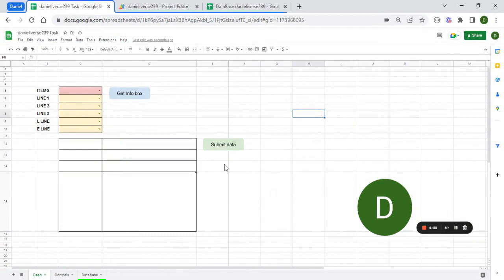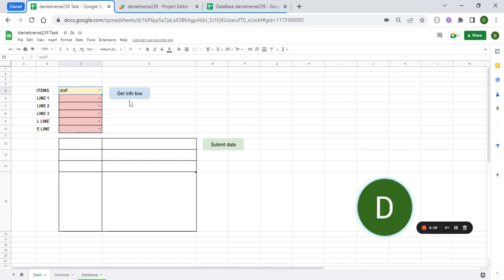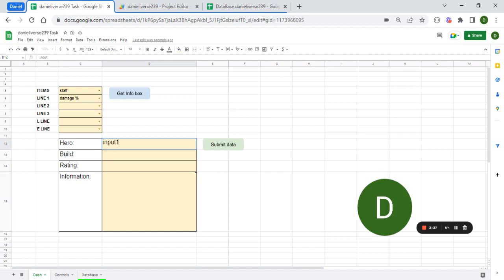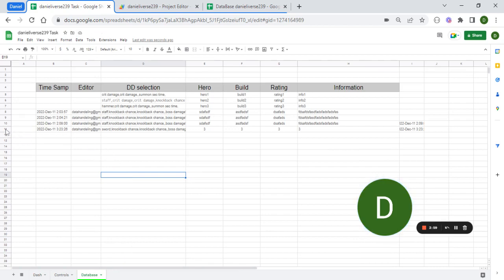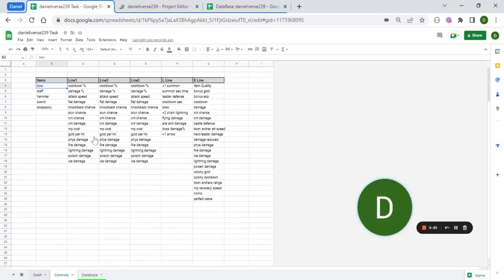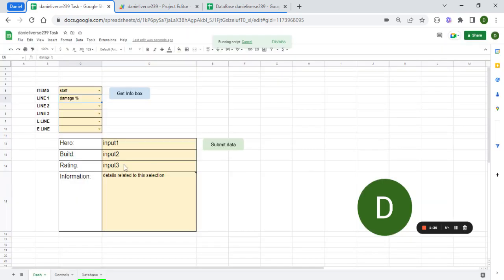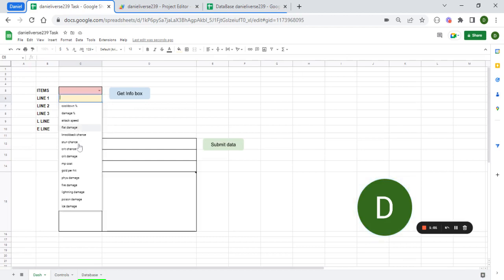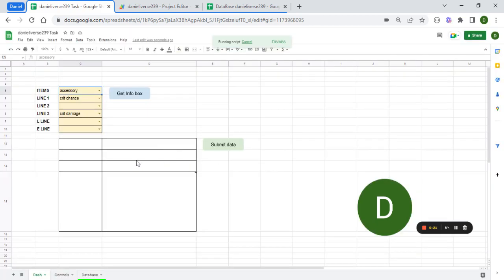Custom input to database part1 Google Sheets 11 December 2022